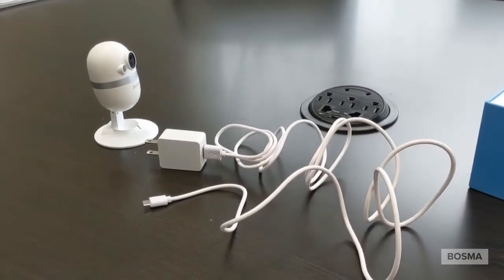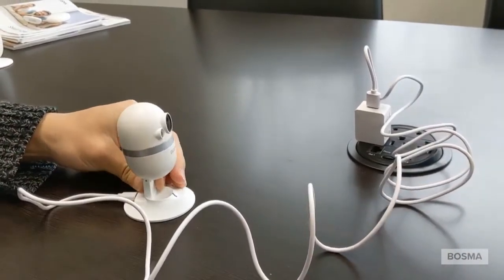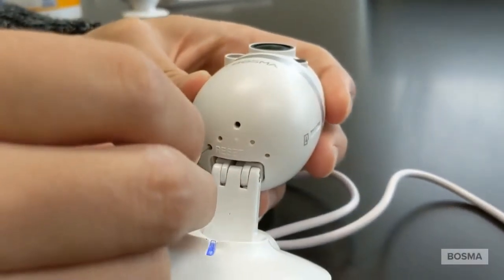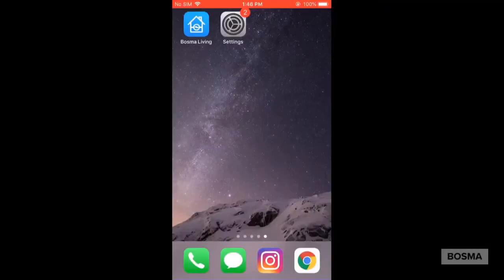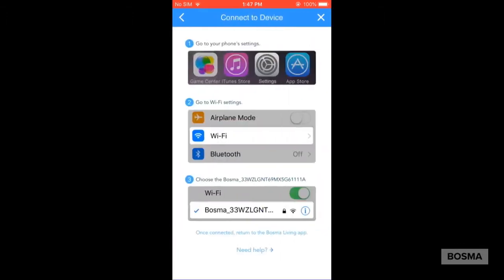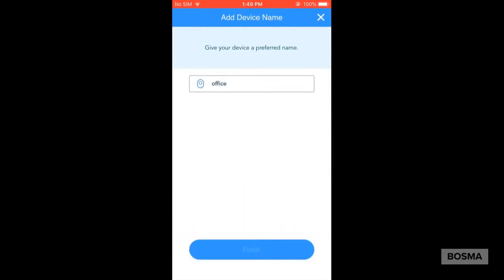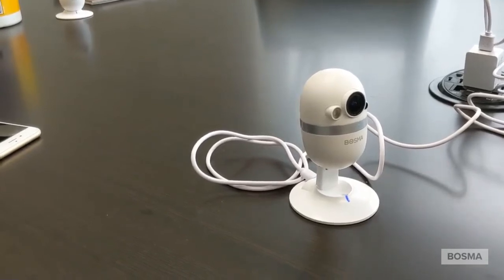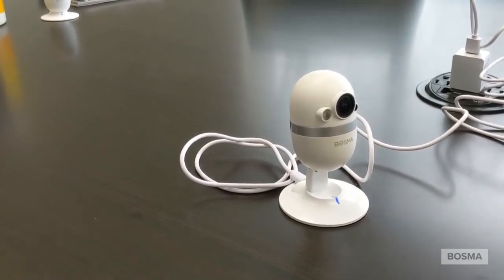BOSMA CapsuleCam (OLD MODEL) Setup Guide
This video is for the older CapsuleCam model (that uses the "Bosma Living" app)

Learn how to setup your Bosma Capsulecam.